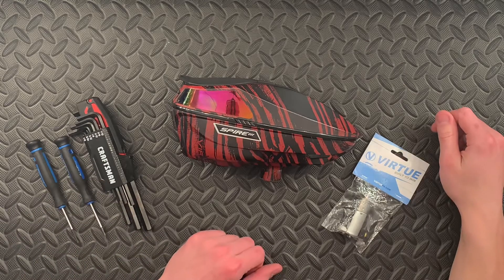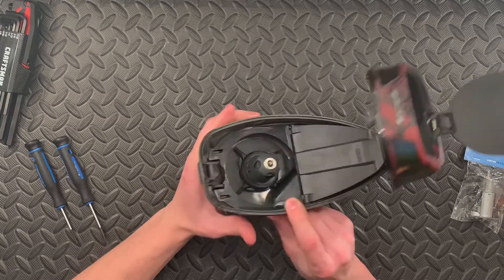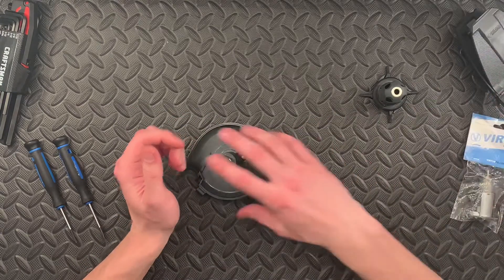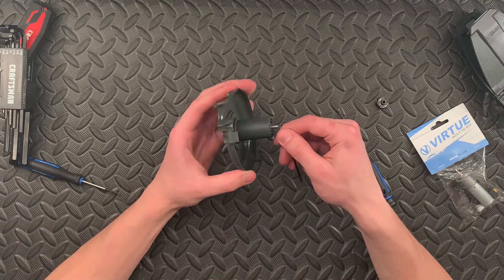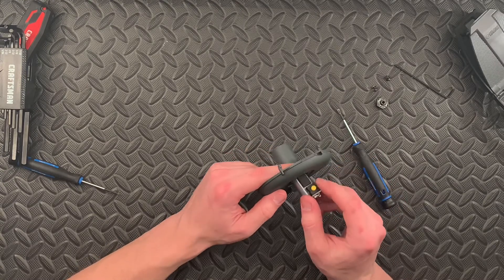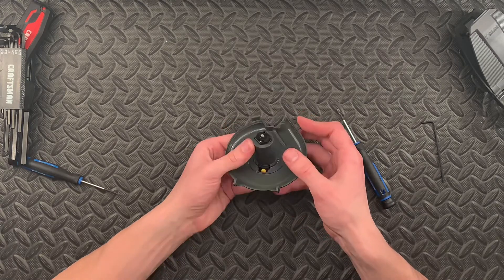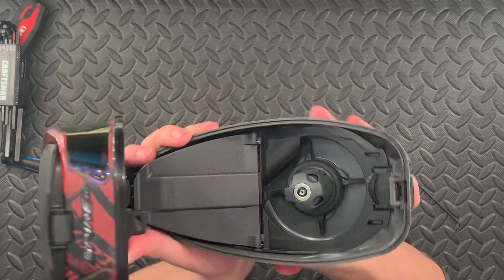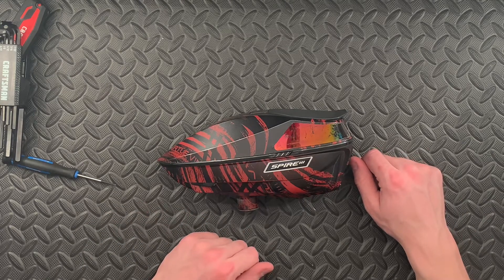Spire 3 Issues! “Motor Replacement”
Hey guys hope this helps you diagnose and resolve any issues your having!